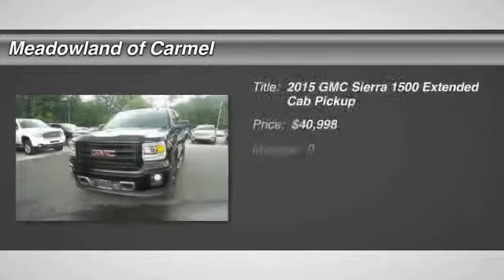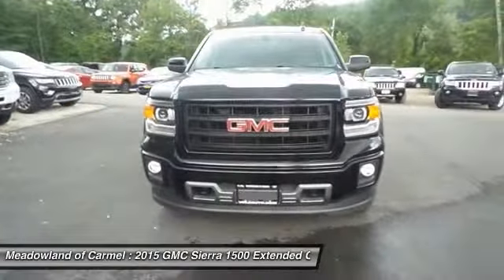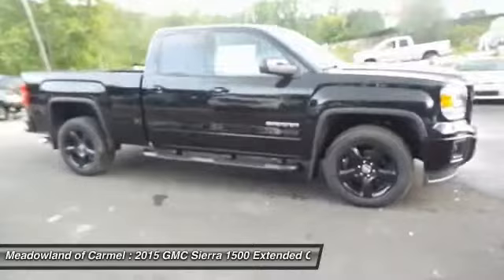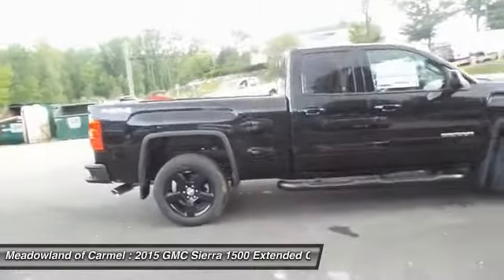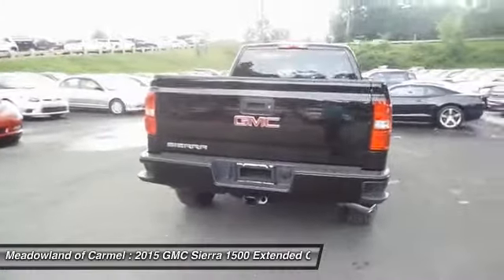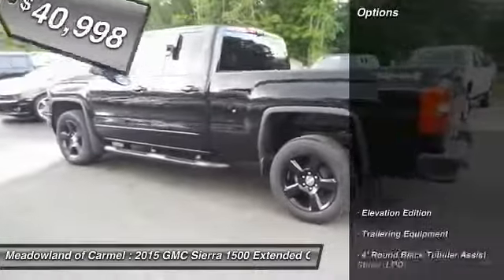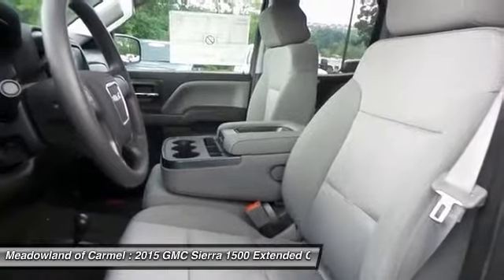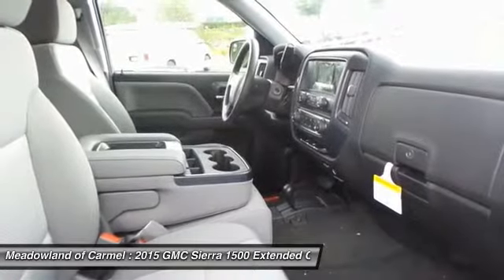2015 GMC Sierra 1500 Carmel NY G15446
2015 GMC Sierra 1500  - $40998

Safety equipment includes: ABS, Traction control, Curtain airbags, Passenger Airbag, Stability control - Stability control with anti-roll...Other features include: Power door locks, Power windows, Auto, Air conditioning, Cruise control...Real gas sipper!!! 22 MPG Hwy!!! Priced below MSRP!!! Climb into savings with our special pricing on this superb 2015 GMC Sierra 1500** This admirable Vehicle, with its grippy 4WD, will handle anything mother nature decides to throw at you.. Just Arrived* Special Financing Available: APR AS LOW AS 3.9% OR REBATES AS HIGH AS $2,000... Just lowered by $732.. Optional equipment includes: Elevation Edition, Trailering Equipment, 4' Round Black Tubular Assist Steps (LPO), Rear Vision Camera w/Dynamic Guide Lines, Front & Rear All-Weather Floor Mats (LPO), Front & Rear Molded Black Splash Guards (LPO), Polished Exhaust Tip (LPO), Wheel Locks (Set of 4) (LPO)...